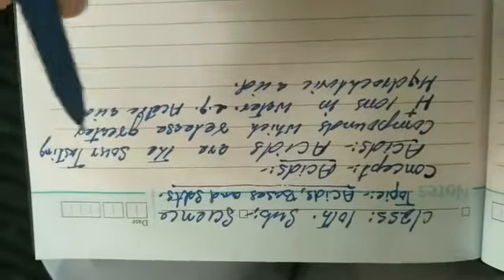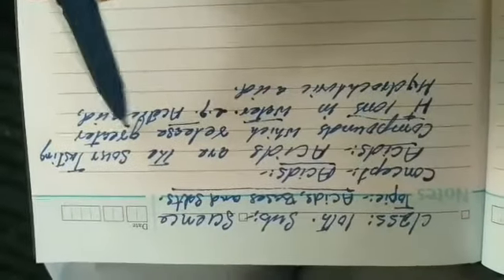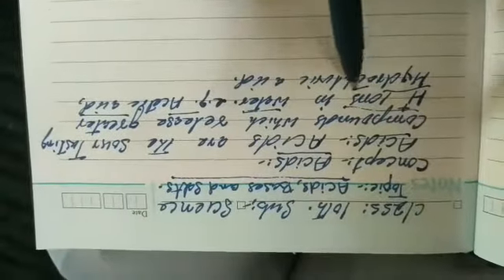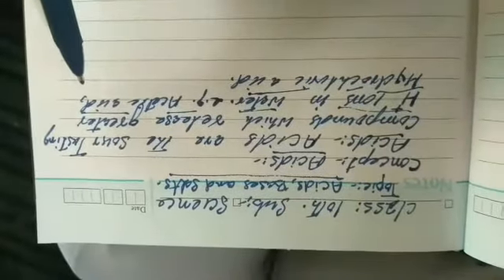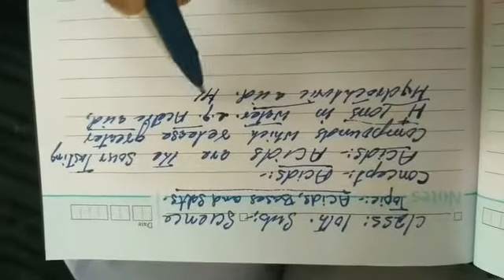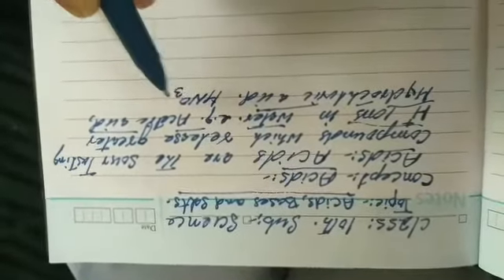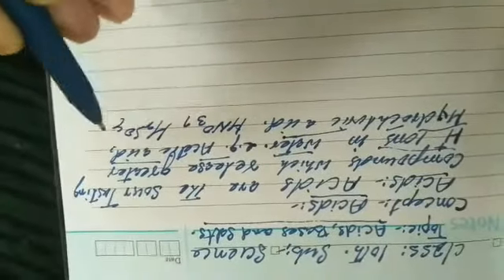23 April 2021